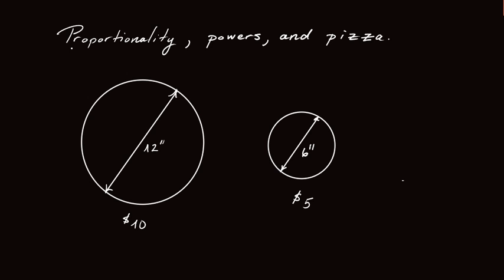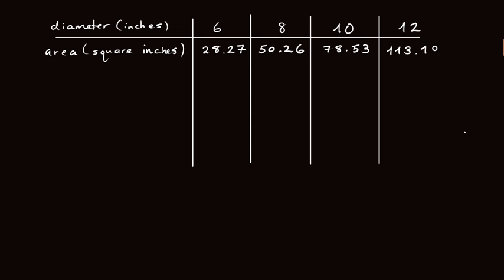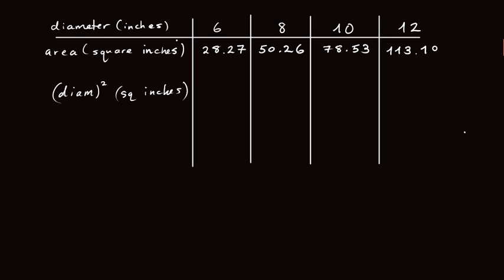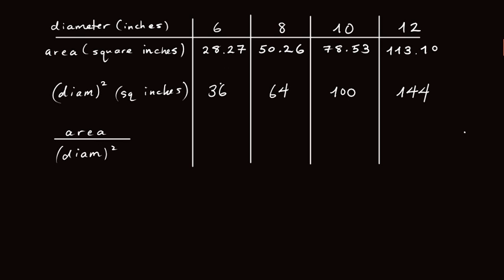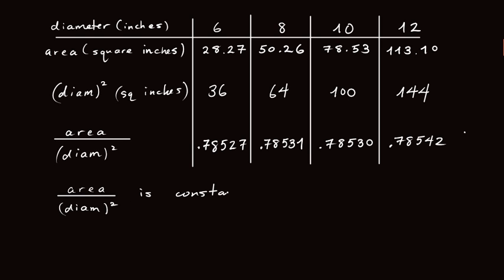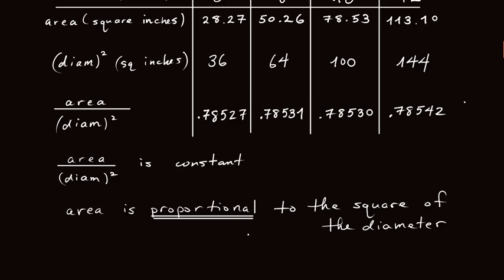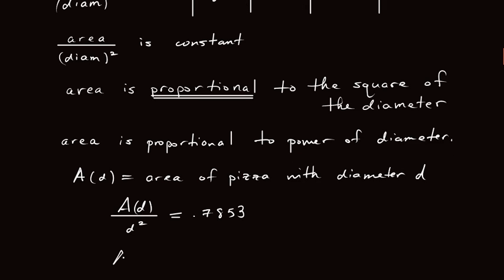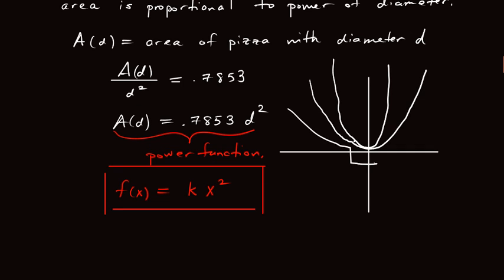1.9.1 introduction to propotionality and power functions